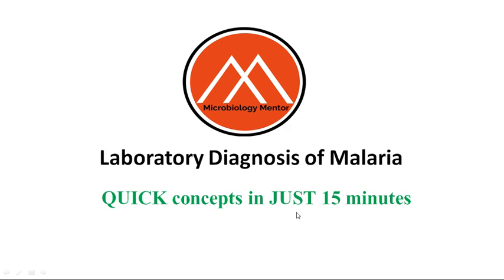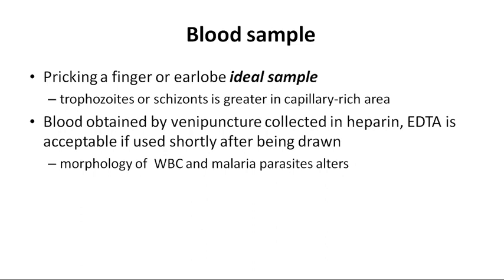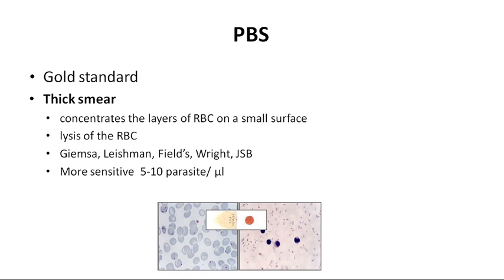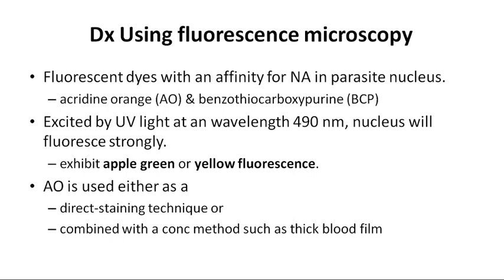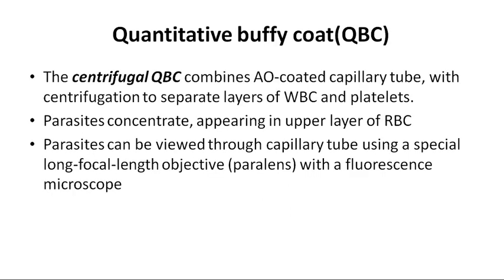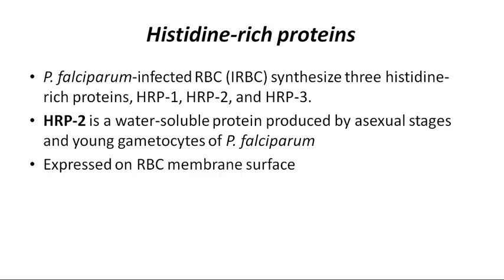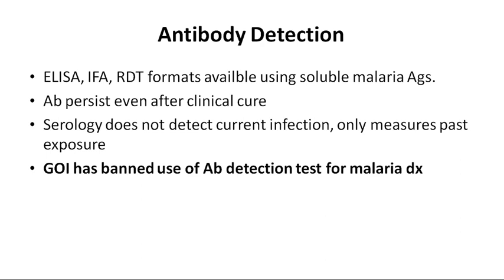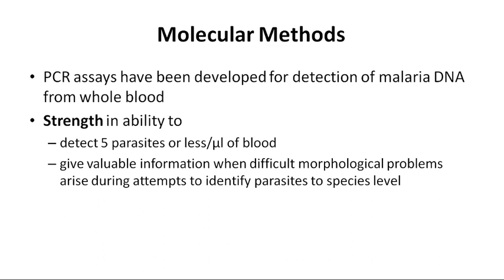Malaria : Understanding Laboratory Diagnosis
Laboratory Diagnosis of Malaria is essential for MBBS, BDS, Nursing, BOT, BPT, and various other medical and para-medical graduate and post-graduate programs.  The topic is conceptually explained  and is beneficial for  NEET PG, FMGE, EXIT, and other competitive examinations